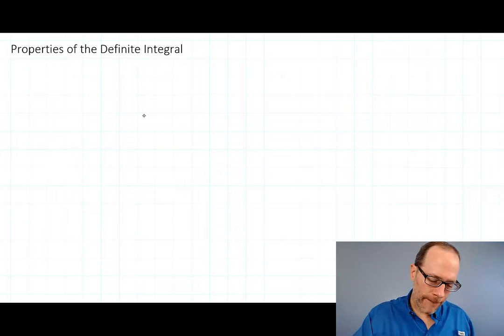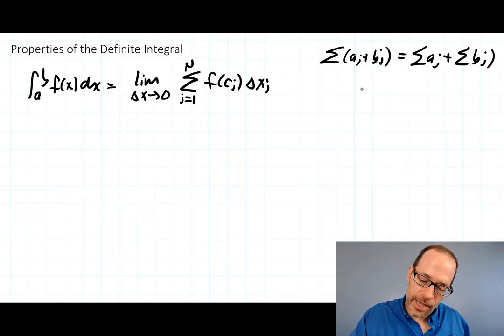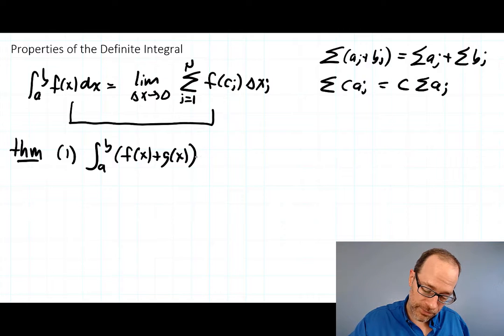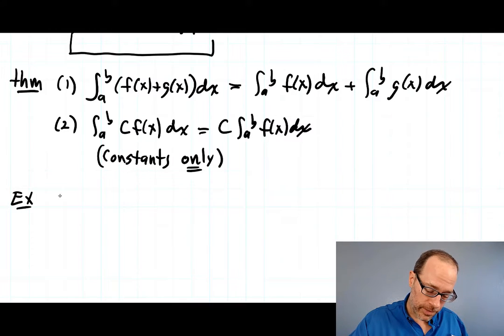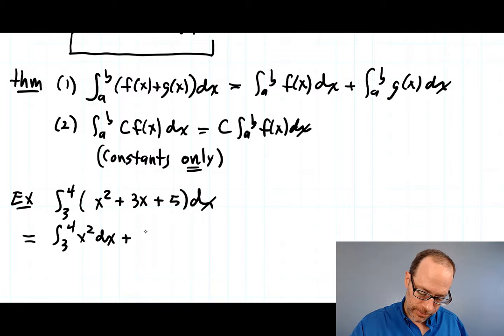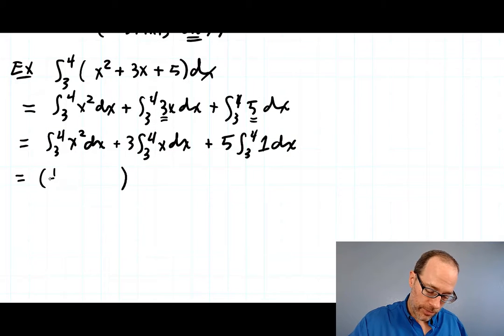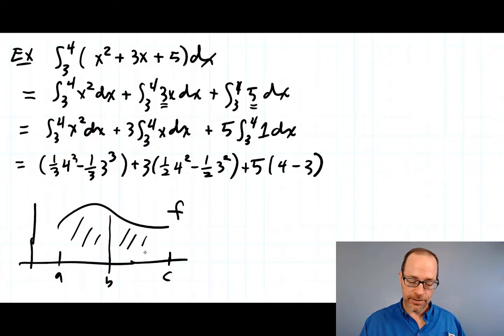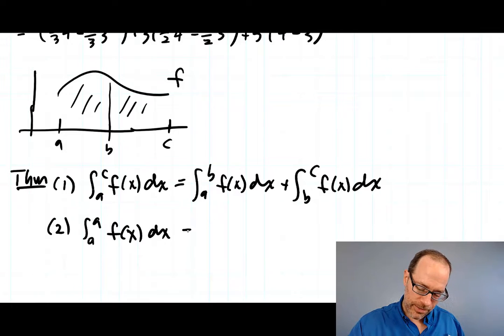Definite Integral Properties, Calculus 1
Basic Properties of the definite Integral and example using the power rule for integration in Calculus 1